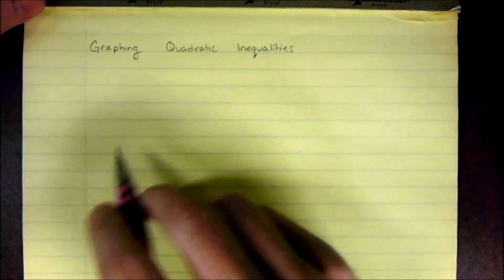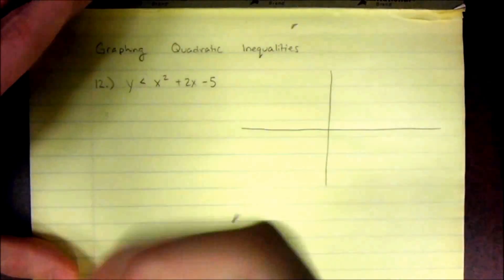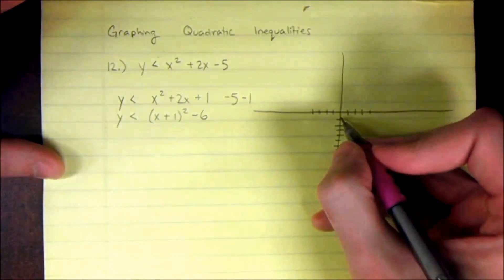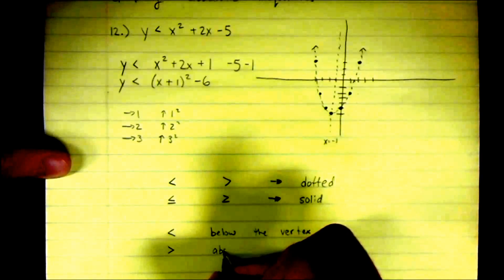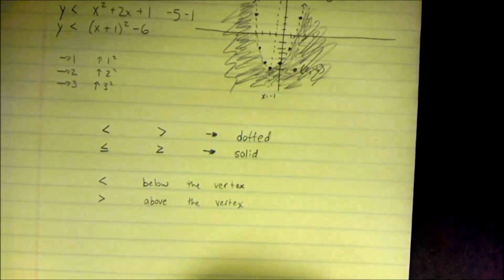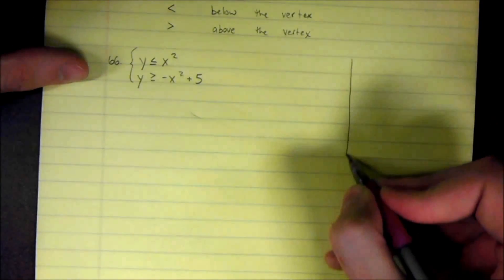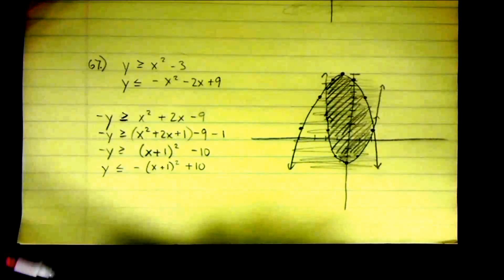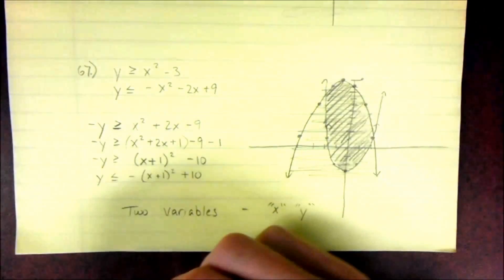Graphing Quadratic Inequalities (and Systems)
How to graph a quadratic inequality. Notes about dotted vs solid, shading and systems of quadratics.